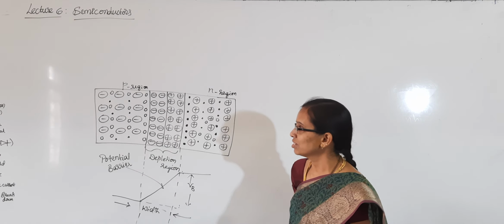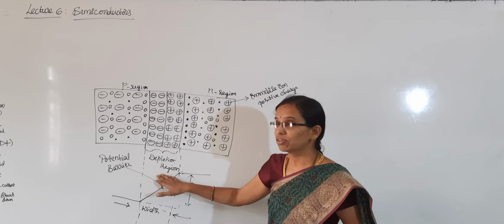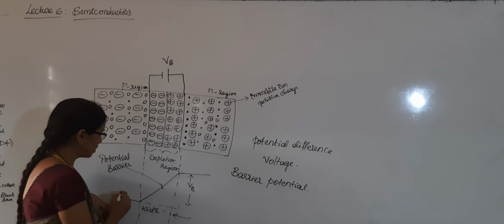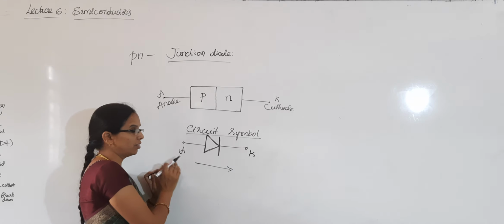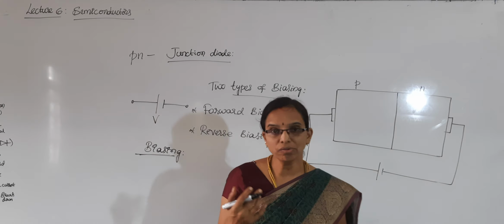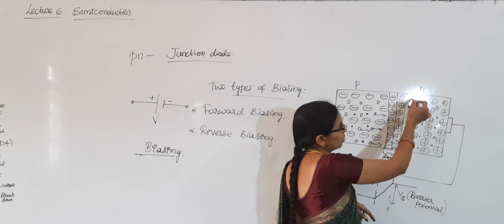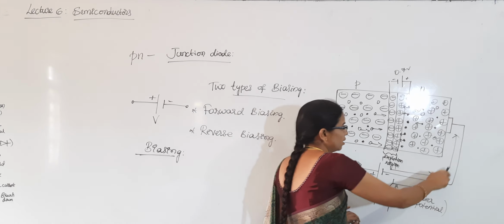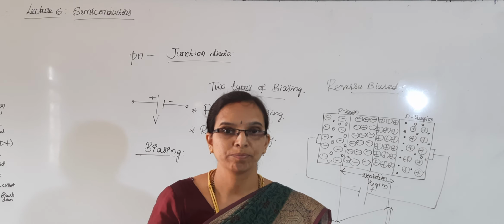LECTURE - 06 | I PUC ELECTRONICS | SEMICONDUCTORS | BY GAYATRI MADAM